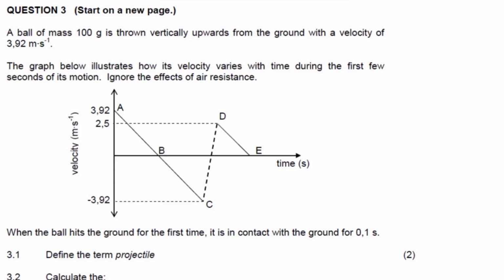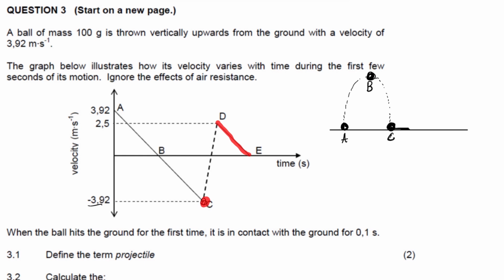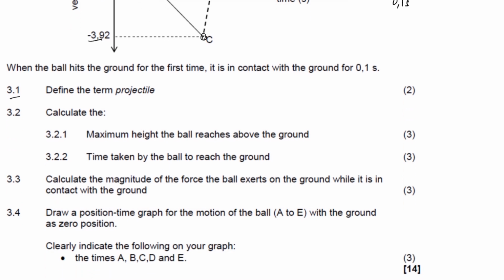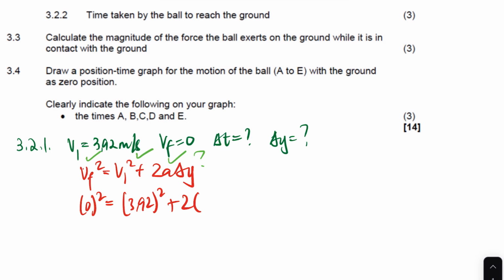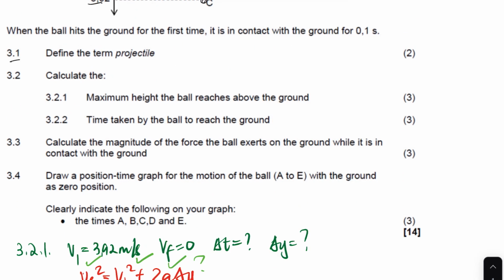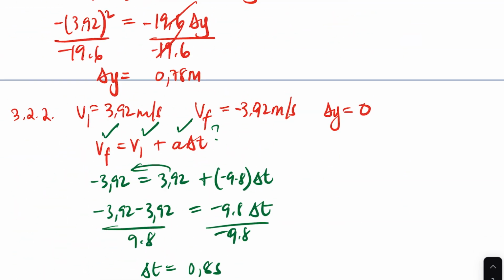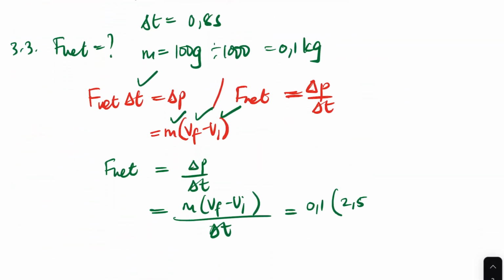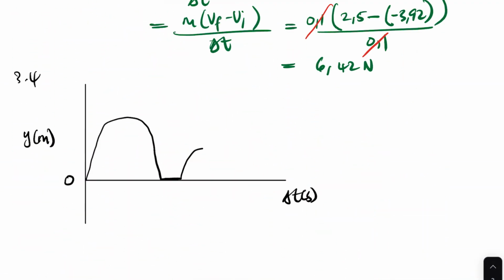Grade 12 Vertical Projectile Motion | Graph Past Paper